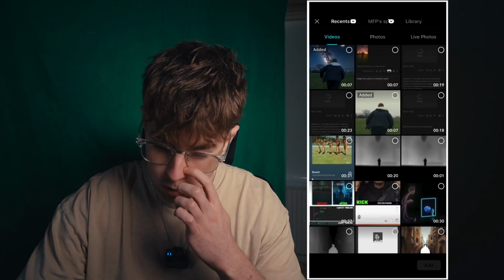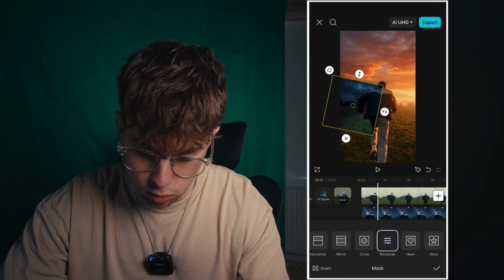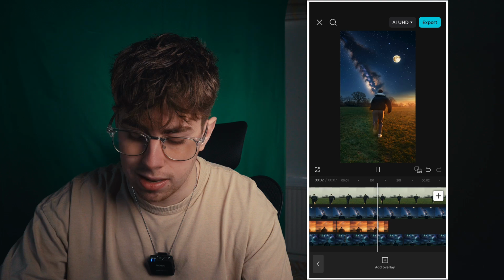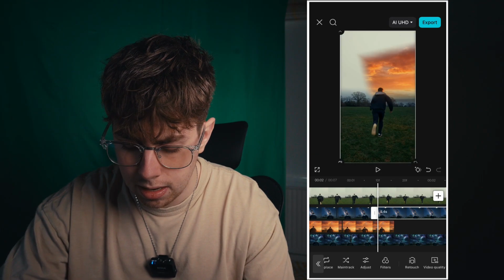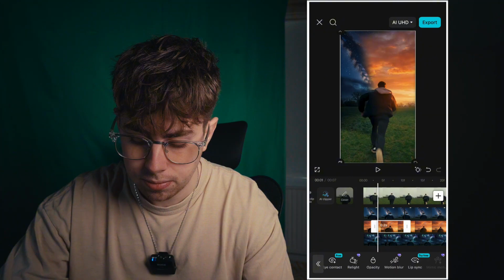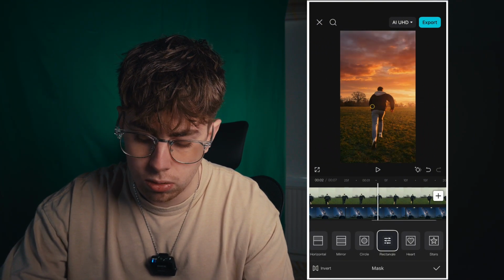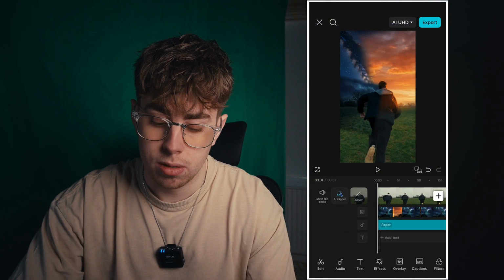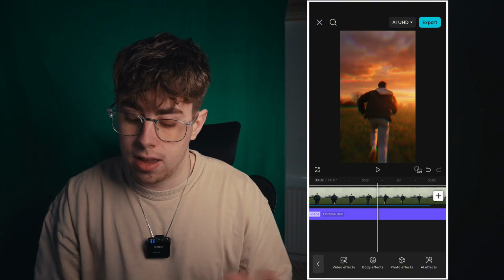How I made this match cut on my phone